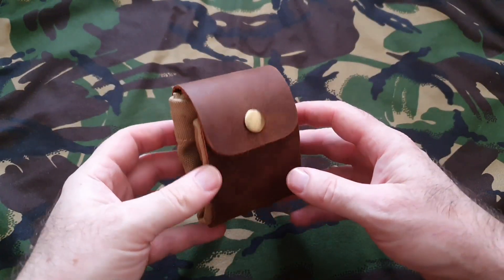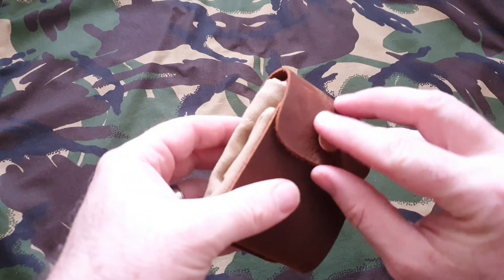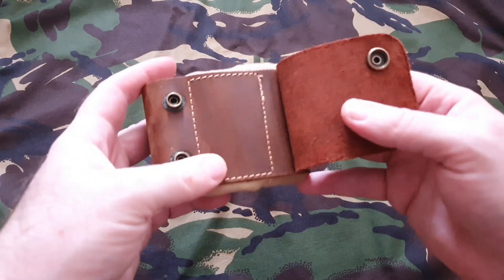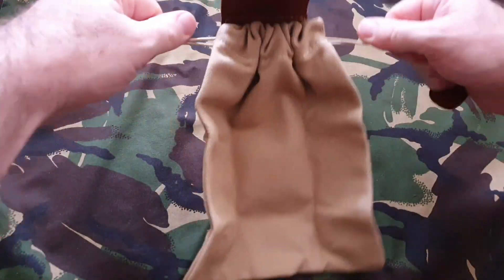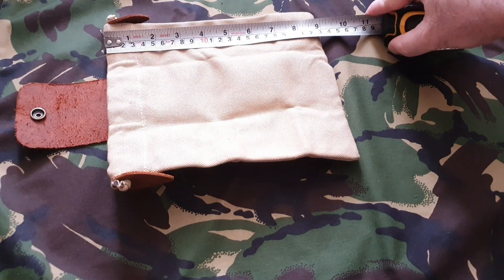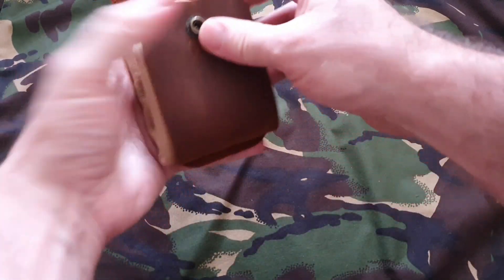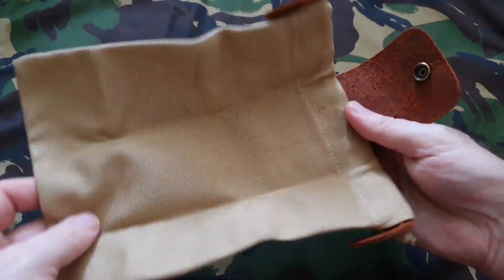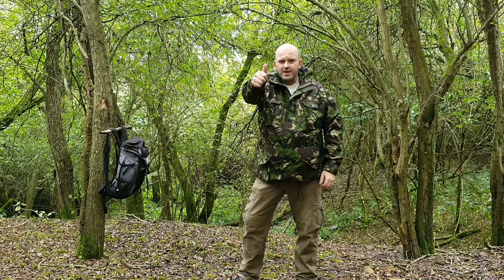Bargain bushcraft possibles foraging pouch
Hello YouTube

I think this little possibles belt pouch is great for foraging edibles or materials for your fire kit when walking if you begin to run low on pocket space, it's lightweight and sits nice and tidy on your belt until needed

I got it from amazon and it seems to be very well made and looks pretty good for a decent price

Please note this is an affiliate link and as an Amazon Associate I may earn from qualifying purchases on this link but you will not be charged any extra, I have not been paid to review this product

Take care

Roo